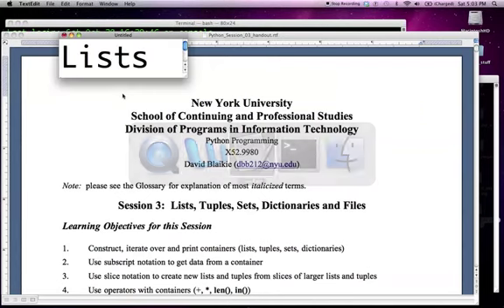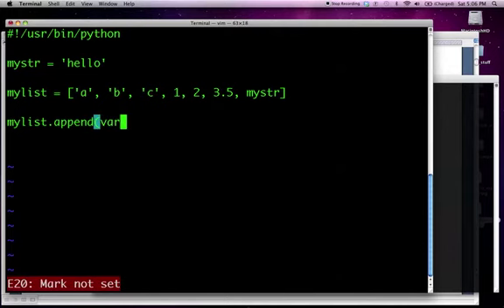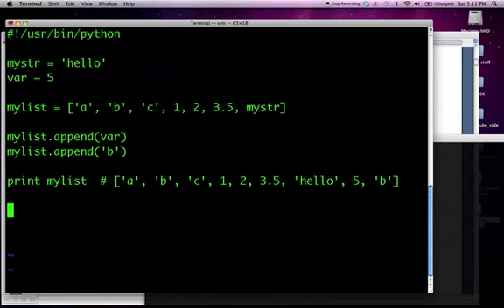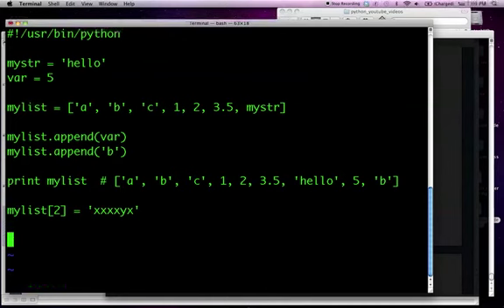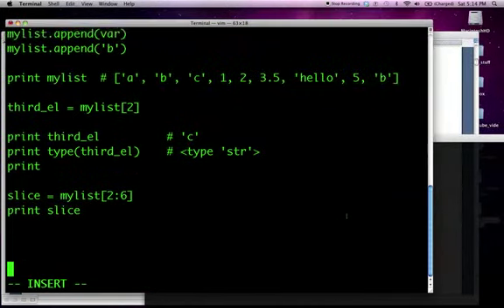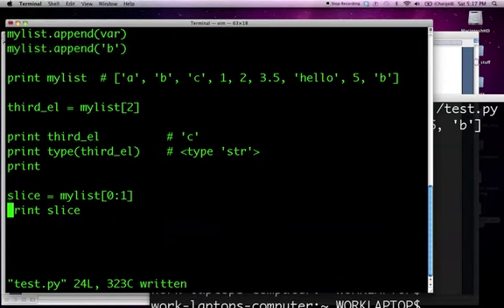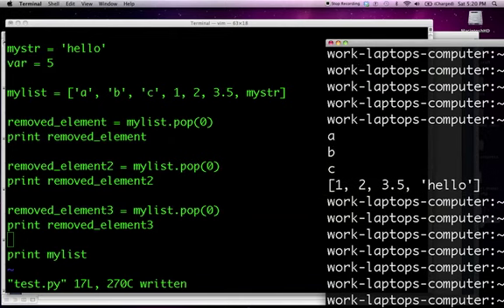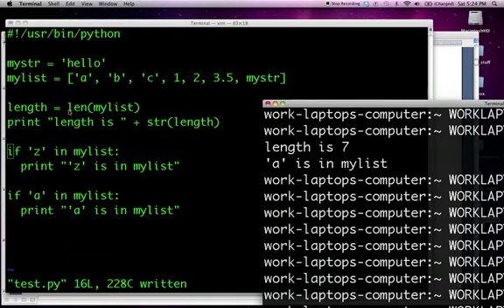Python 10: Lists